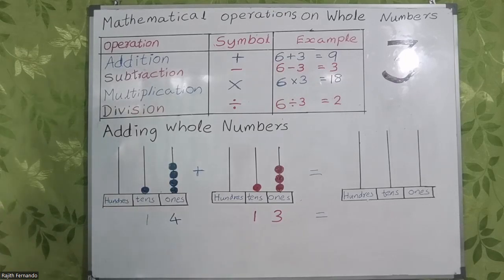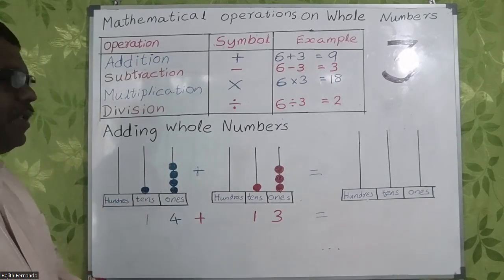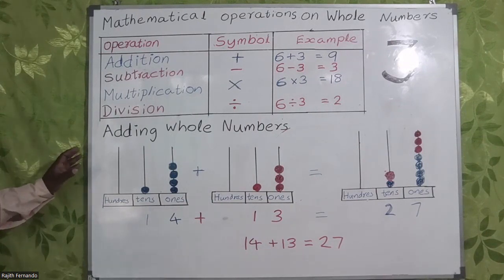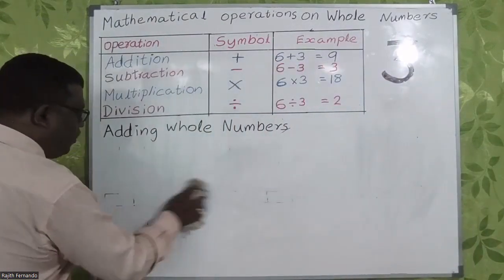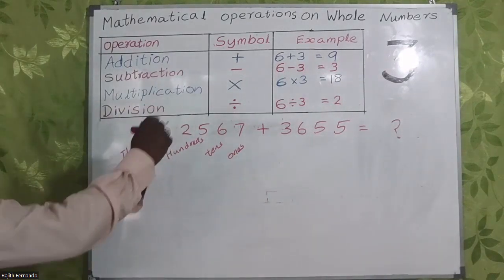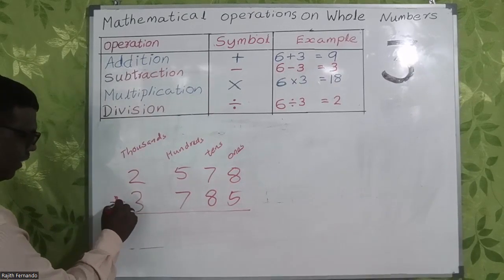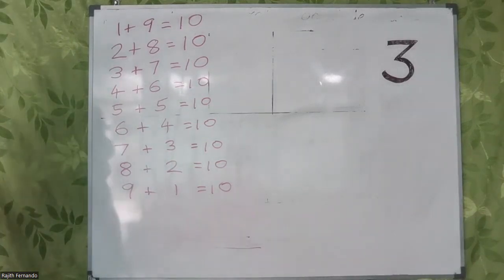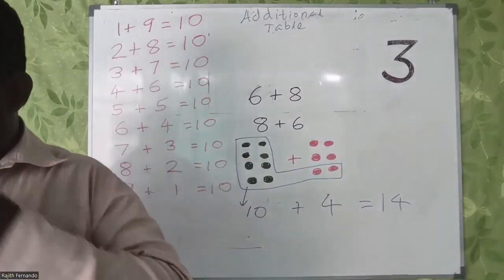Grade 7 Lesson 3 - Mathematical Operations on whole numbers